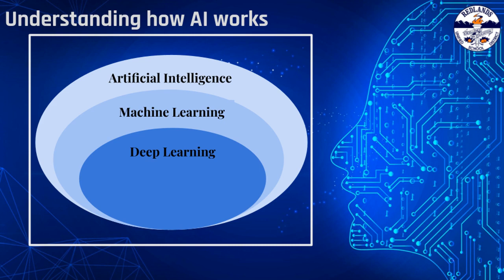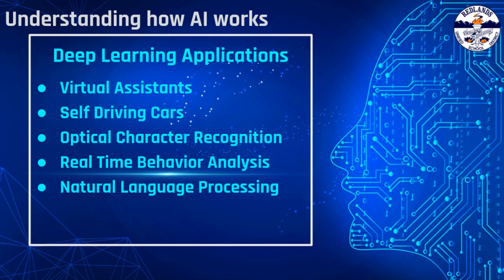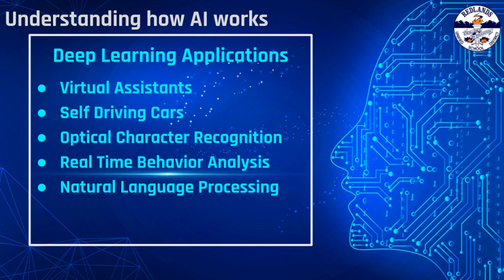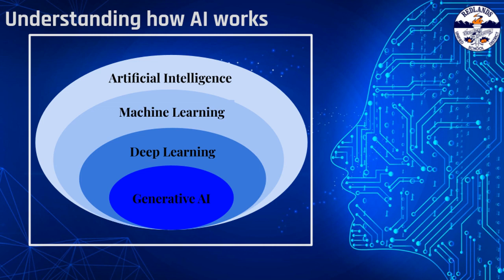RUSD AI Video